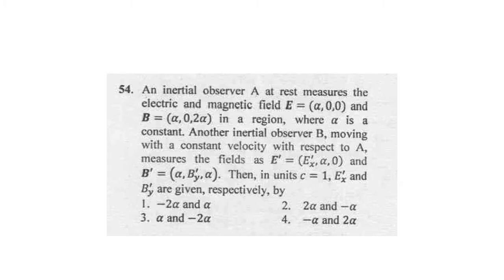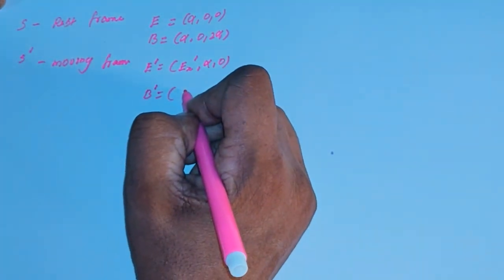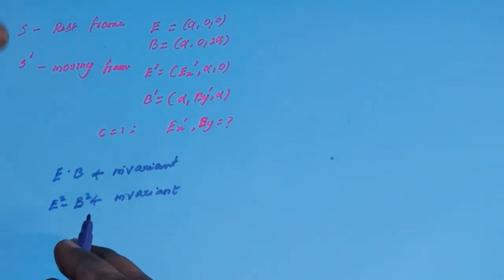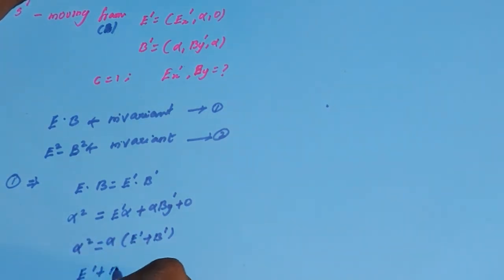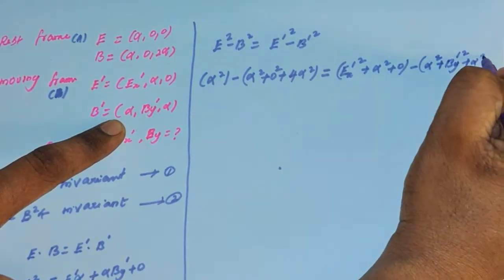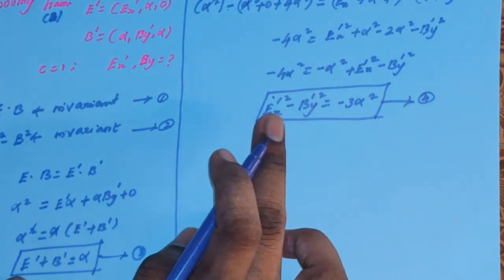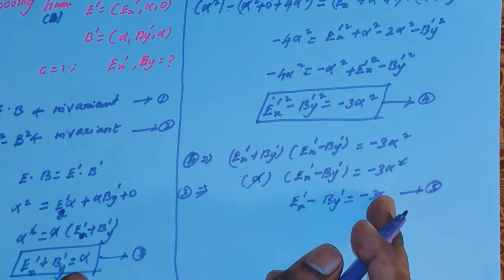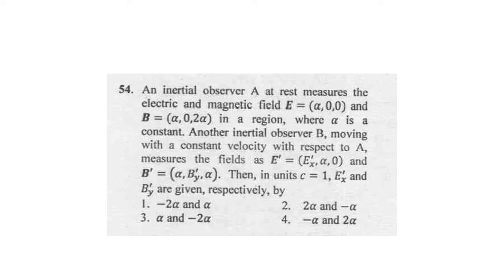CSIR NET - PHYSICAL SCIENCE- JUNE 2019 : Question 54